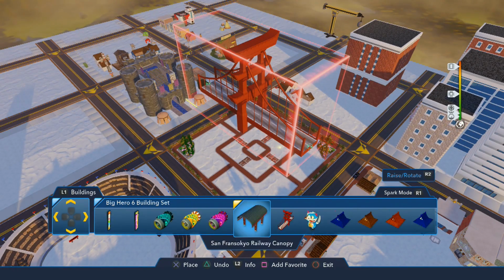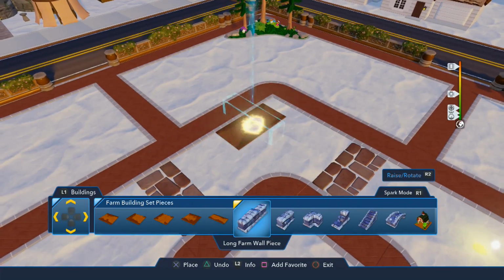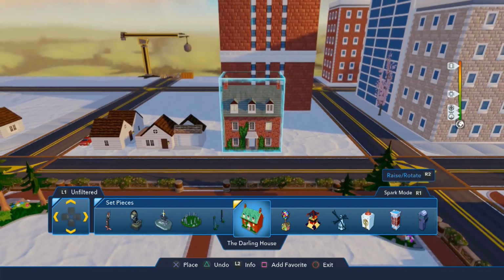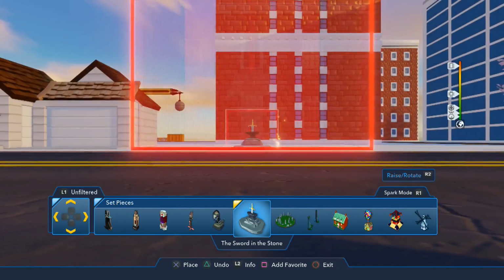Disney Infinity 3.0 - KBOX Syndrome's Secret Garden! (Toy Box Adventures)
Welcome to K-Box in Disney Infinity 3.0! Today SYNDROME builds A Stadium! Enjoy this little tutorial.

Did you Miss a KBOX?

"Thanks Wing Dings for watching our Family Friendly Channel!" - The Kwings